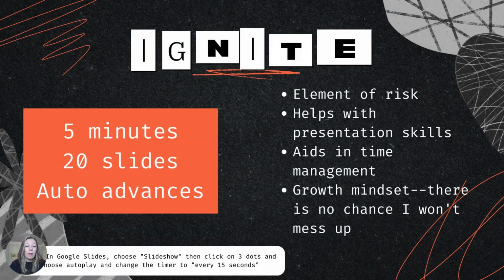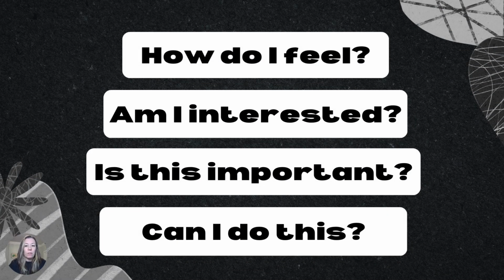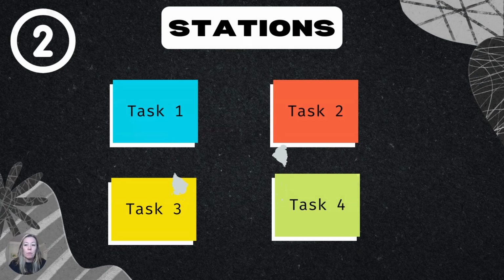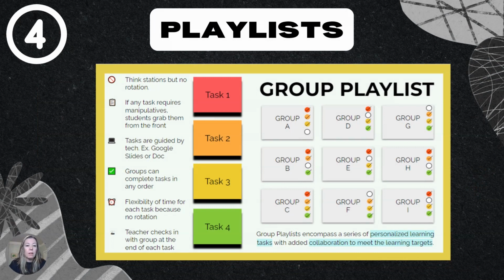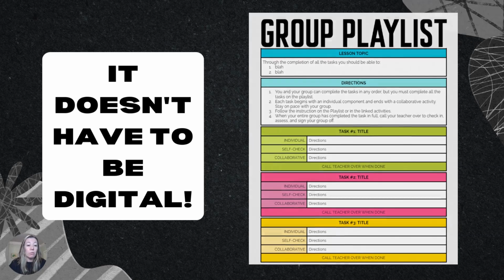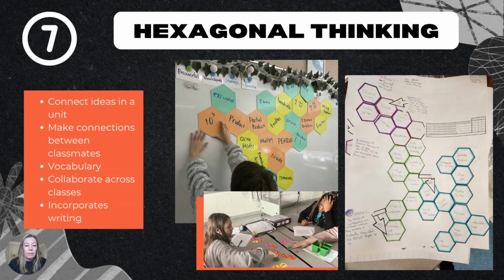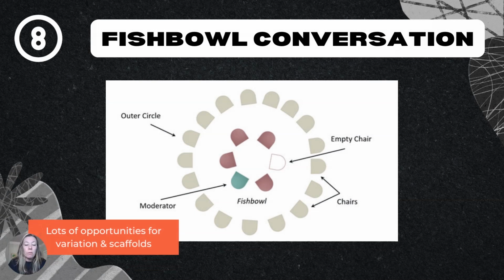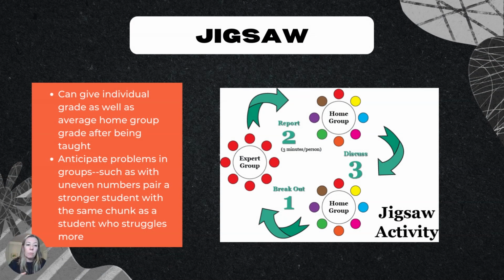Beyond Blooket: Engagement Through Cooperative Learning